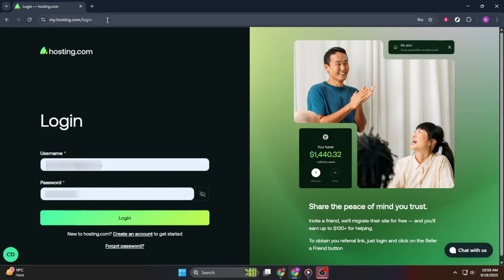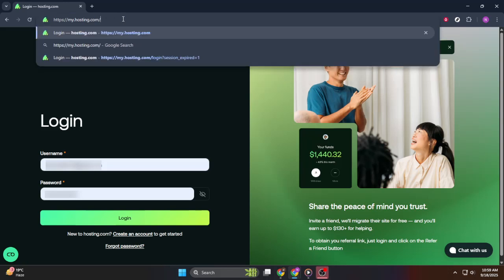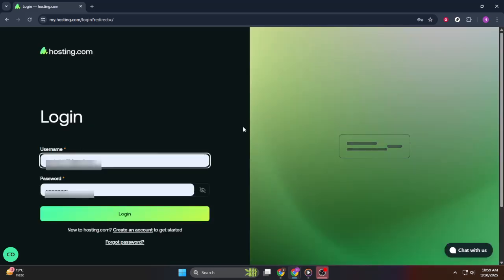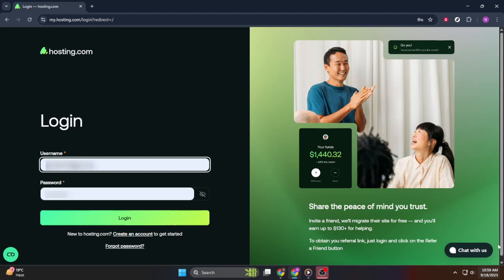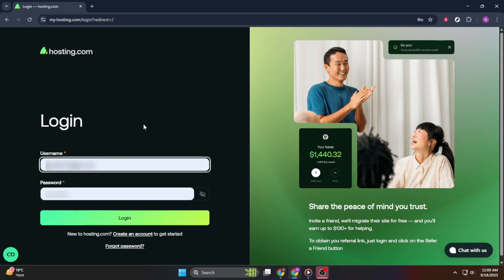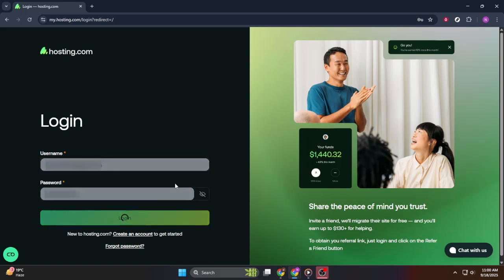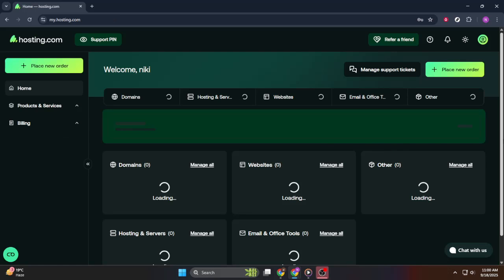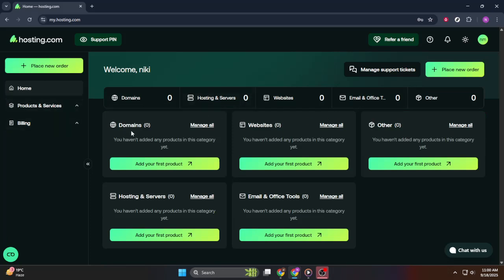How to Log In to A2 Hosting cPanel Beginner’s Guide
New to A2 Hosting? 🚀 In this step-by-step tutorial, I’ll show you how to log in to A2 Hosting cPanel quickly and easily. Learn how to access your hosting account, manage your website files, create emails, and use all the tools inside cPanel. Perfect for beginners setting up their first website with A2 Hosting.

👉 Step-by-step login guide for A2 Hosting cPanel.
👉 Manage domains, emails, and files in one place.
👉 Beginner-friendly tutorial to get started fast.

✅ Watch now and learn how to access A2 Hosting cPanel like a pro!